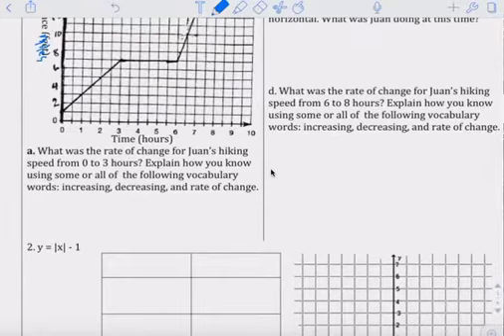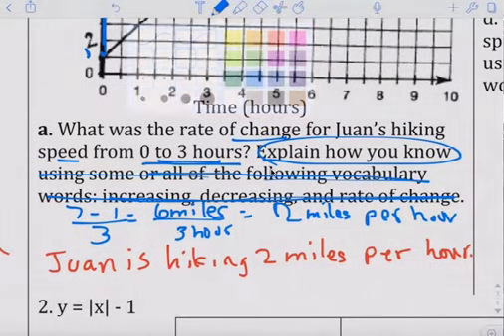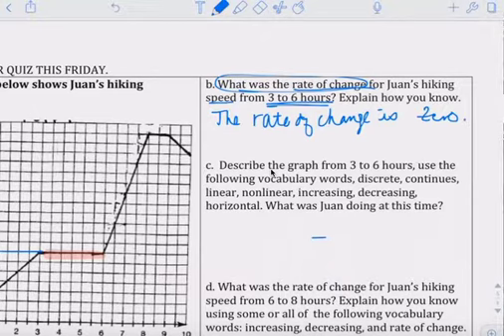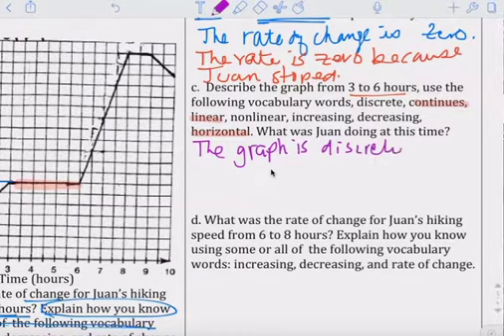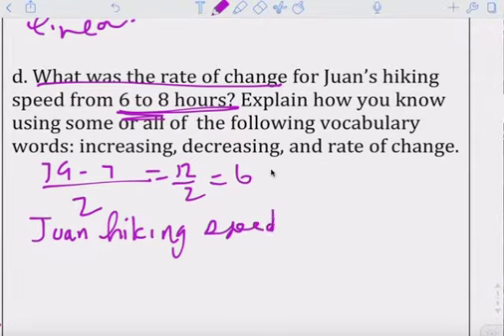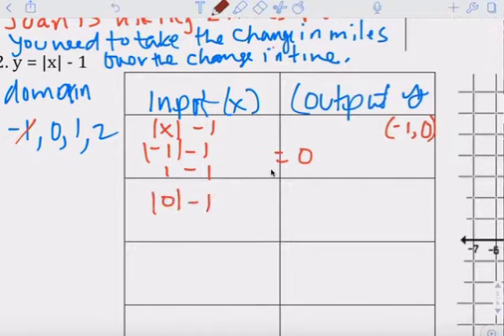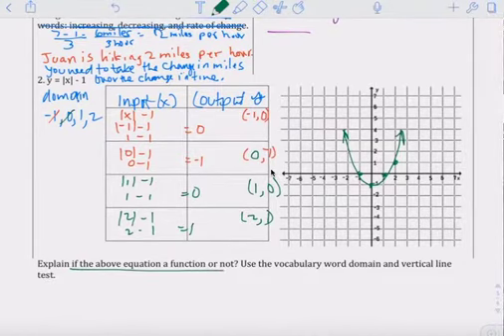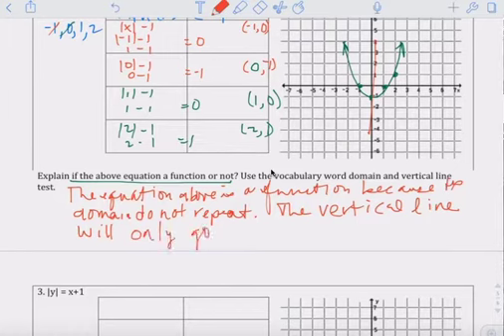HW ch 2 6 day 1 Review for Quiz